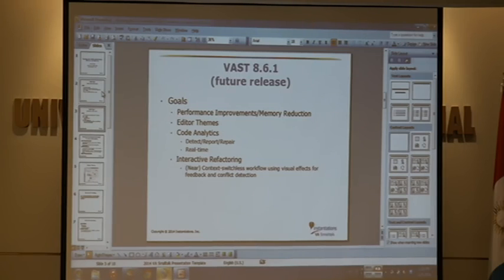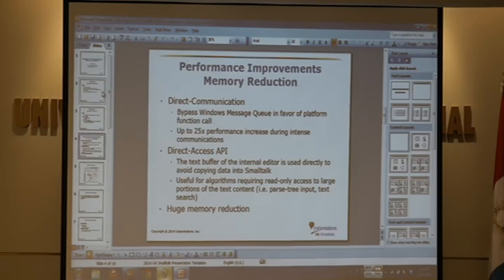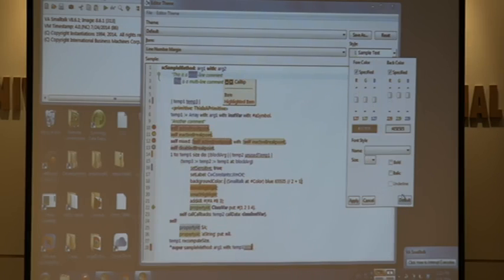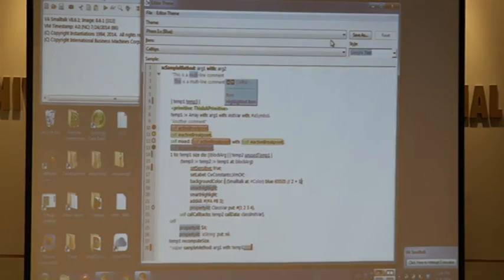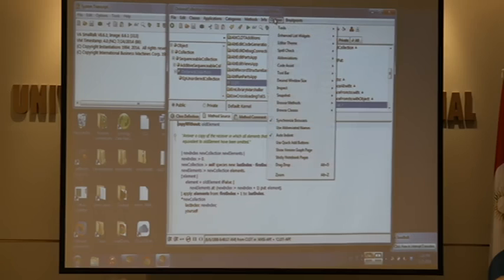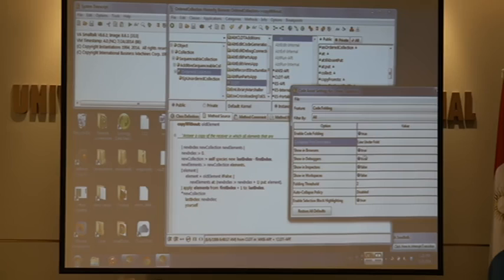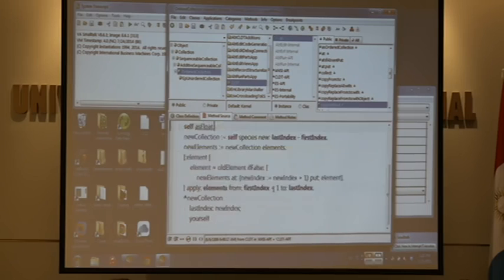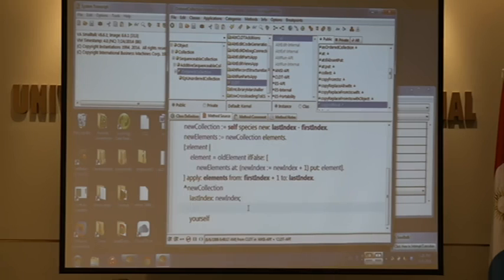06 - Seth Berman - Pushing The VA Smalltalk Editor Onward And Upward